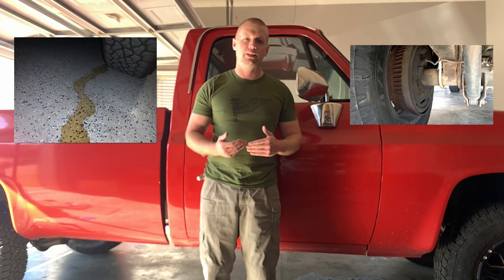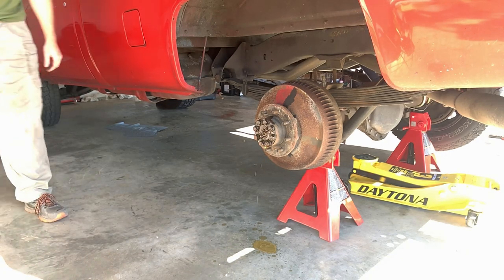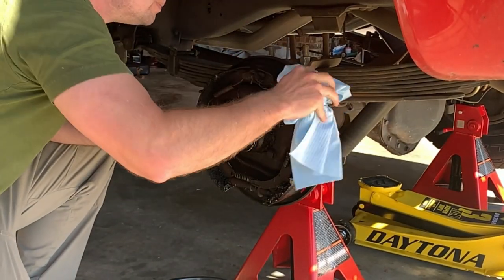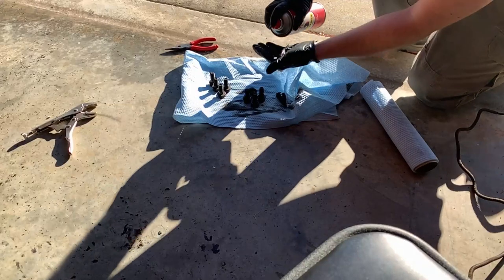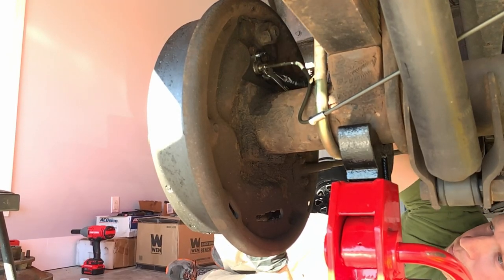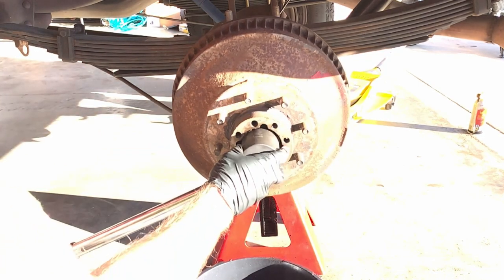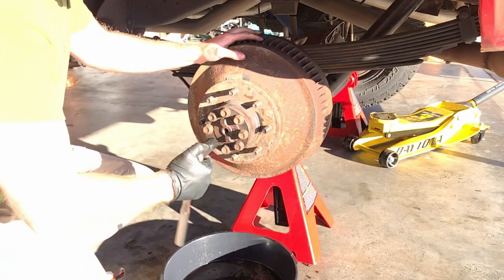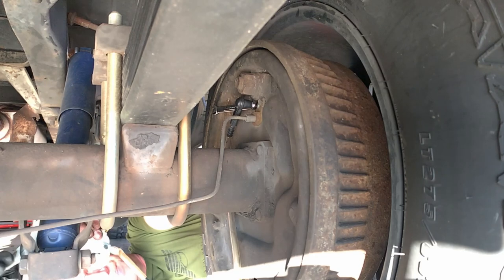Drum Brake Wheel Cylinder Replacement for 1973-1987 Chevy & GM 3/4 & 1 Ton Trucks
Let’s Keep History on the Road!

Learn some tips and tricks on how to replace the Drum Brake’s Wheel Cylinder on your 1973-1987 Chevrolet C10/C20/C30 or GMC equivalent truck. This video will cover safety, set up, prep, and removal of the Brake’s Wheel Cylinder, and the reinstallation of new parts and hardware to include a new brake line if yours happens to break. I hope you find it helpful!

Contents:
0:00 Intro
1:00  Tools & Parts
2:26  Safety & Set Up
2:35  Lifting the Truck
3:05 Wheel Removal
3:30 Floating Axle Removal
4:40 Wheel Hub and Drum Removal
6:04 Cleaning Brake Parts
7:15 Measuring Brake Drum Tolerance
7:50 Wheel Cylinder Removal
9:20 Install Prep
10:27 Wheel Cylinder Install
13:48 Wheel Hub and Drum Reinstall
16:32 Axle Half Reinstall
19:47 Bleeding the Brakes
20:50  Closing

Tools used:

3 Ton Floor Jack
12 Ton Jack Stands
Wheel Chocks
Torque Wrench
½ Socket Wrench Set
Penetrating Oil
Brake Cleaner
Pick Set
Spindle Nut Socket
Brake Bleeding Kit
Brake Bleeding Wrenches

Optional Tools:

Battery Powered Impact Wrench
Impact Socket Set
Digital Drum Brake Caliper
Drum Brake Resetting Gauge

Parts Used (For 1984 Chevy C-20):

Wheel Cylinder
Axle Flange Gasket
Dot 3 Brake Fluid

Use this video guide at your own risk, and always use proper maintenance procedures as outlined in manuals; this video is intended only as supplementary information and Shady Jay’s Garage assumes no liability for property damage, injury, or loss incurred as a result of any of the information contained in this video. Always practice safety, and never attempt work on your own vehicle that you feel is beyond your capabilities or knowledge. Ensure proper eye protection and glove wear during work on your vehicle at all times. Due to factors beyond Shady Jay’s Garage’s control, no information contained in this video shall create any expressed or implied warranty or guarantee of any particular result. Any injury, damage, or loss that may result from improper use of these tools, equipment, or from the information contained in this video is the sole responsibility of the user and not Shady Jay’s Garage. If in doubt, contact a certified mechanic for advice.